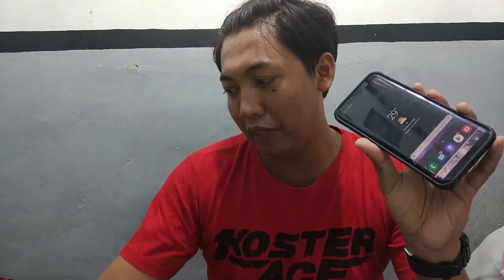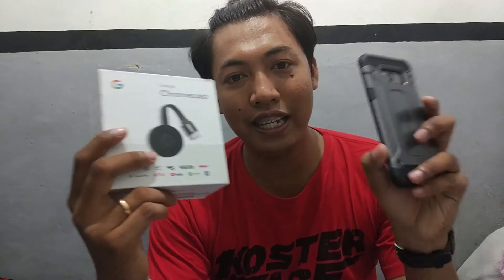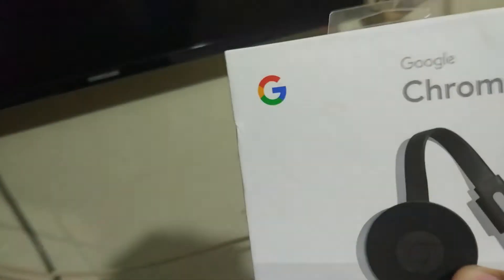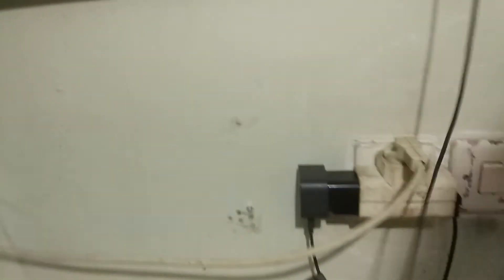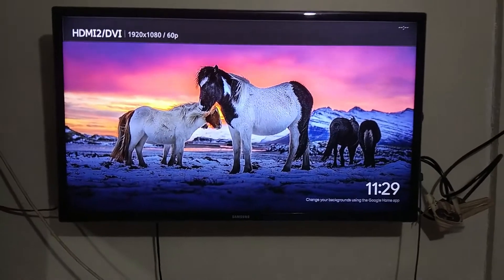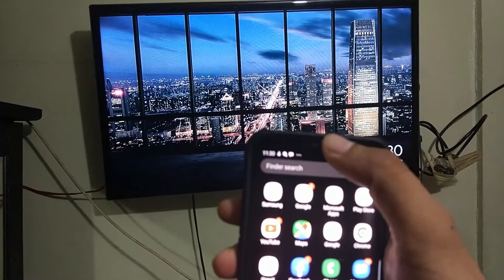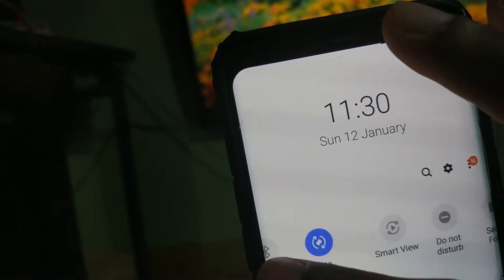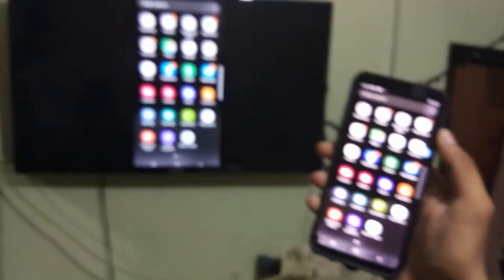using smart view on samsung to connect your phone to a bigger screen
if you want to cast your samsung phone to a bigger screen, maybe this video can help you out, happy watching